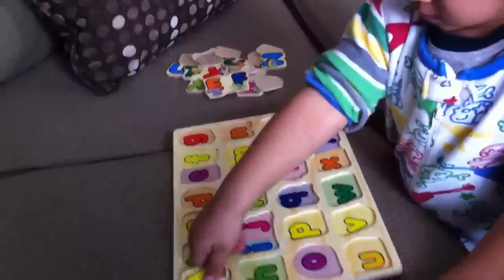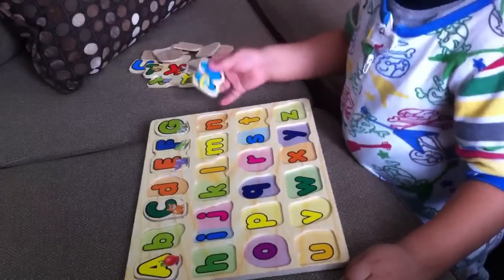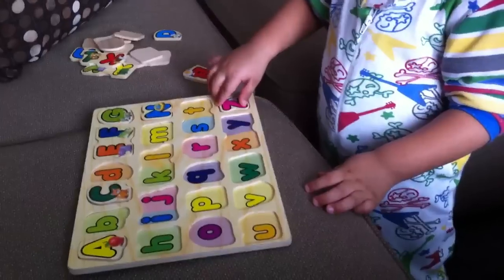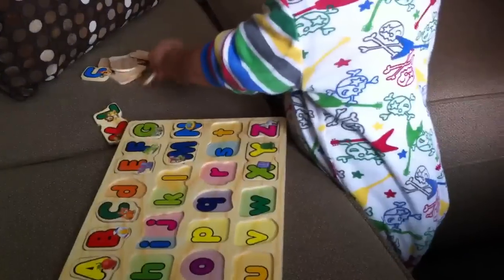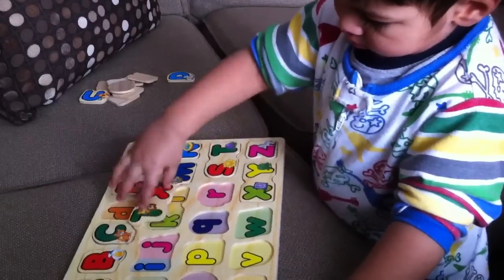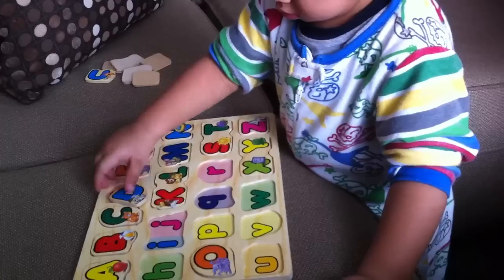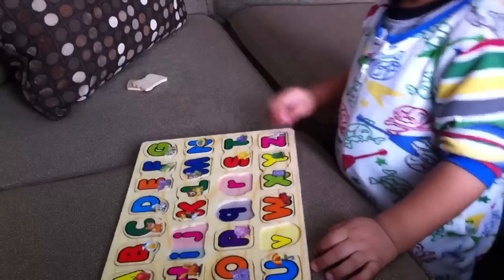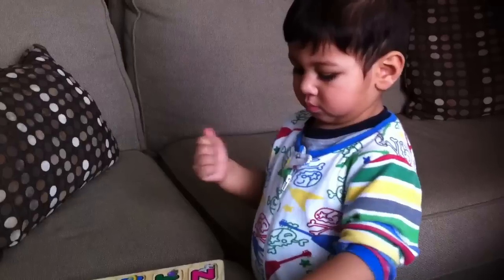Educational Video for Kids | The Alphabet Puzzle | Learning letters of The Alphabet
Educational Video for Kids. Cute baby learning letters of the alphabet song using a puzzle.  Share this fun and engaging video of our toddler with your kids to encourage them to learn alphabet letters.

Intelligent Kids World - iKIDSWORLD - FREE interactive educational e-learning videos, Flashcards & eBooks for babies, toddlers, preschoolers & kindergarten children.

Video helping babies, toddlers, preschoolers & kindergarten kids learn about, and learning how to communicate, by developing Language & speech skills.

We help create a Learning Environment that will Engage Kids & Encourage them to Interact. We achieve this by using a cute child's voice throughout our video's to relate & maintain the attention of our little viewer's.

Occupy your child's time efficiently and effectively. Having a routine will encourage responsibility and help the child develop Healthy quality skills that will allow them to succeed.

Intelligent Kids World - iKIDSWORLD - Creating FRE Educational video's, flashcards & eBooks for toddlers, babies, preschoolers & kindergarten children.

学习颜色 儿童
学習色 子ども Gakushū-iro Kodomo
सीखना रंग बच्चे
aprender los colores niños
cores aprendizagem crianças
يتعلم الطفل اللون
Apprendre l'enfant des couleurs
узнать цвет детей deti uchat·sya tsvet
lernen Farben

子供のためのアルファベット。アルファベットの歌からの手紙Sを学習。スイミングプー­ルで泳ぐことを学びました. 幼児や未就学児のための教育ビデオ。コメントを購読してお任せください。

الفيديو التعليمية لمرحلة ما قبل المدرسة والأطفال الرضع. الرجاء ترك تعليق والاشتراك.